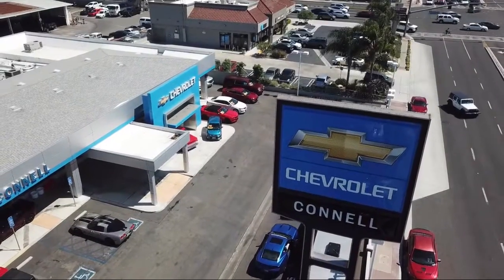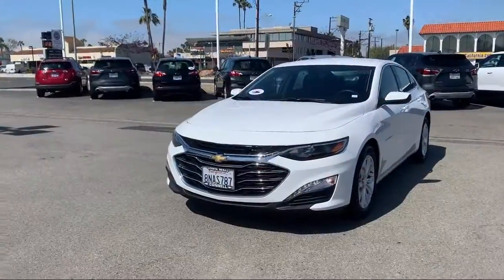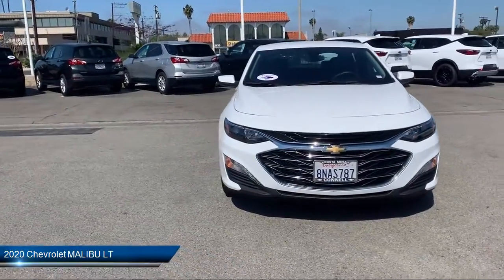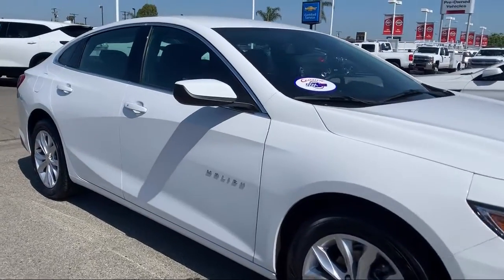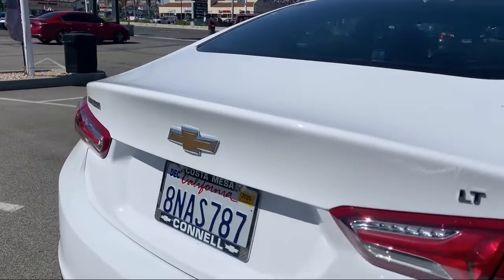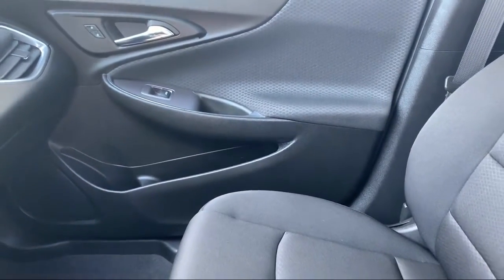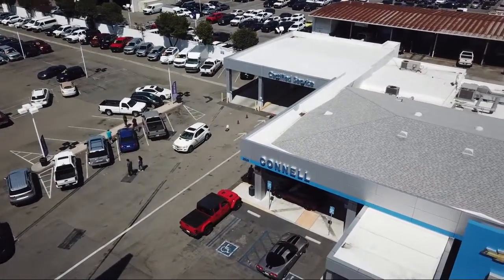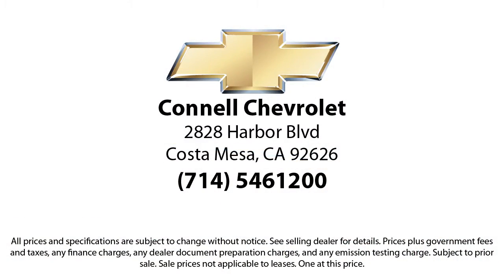2020 Chevrolet MALIBU LT Costa Mesa Newport Beach Irvine Huntington Beach Orange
2020 Chevrolet MALIBU LT Stock Number: L013924I Vin:1G1ZD5ST0LF013924.

Connell Chevrolet
2828 Harbor Blvd.